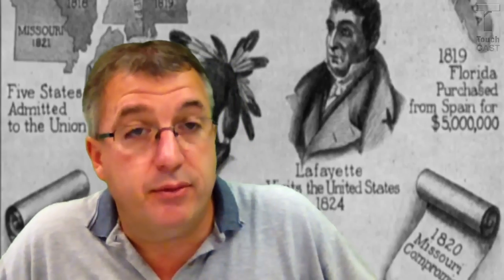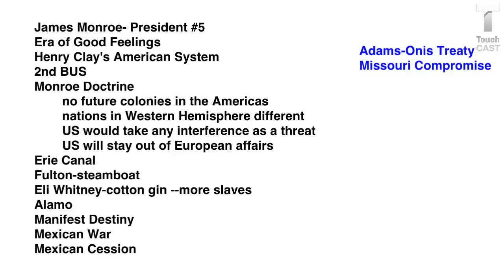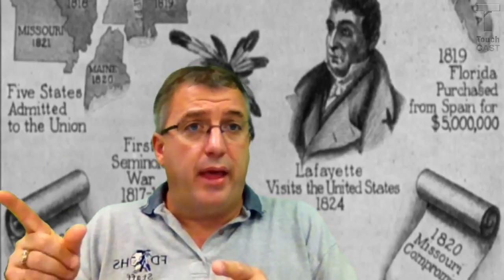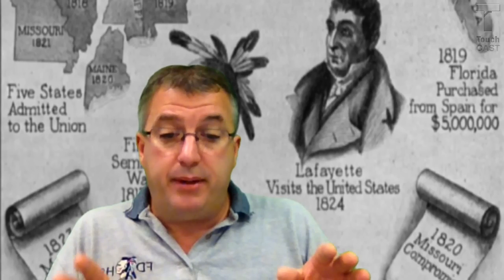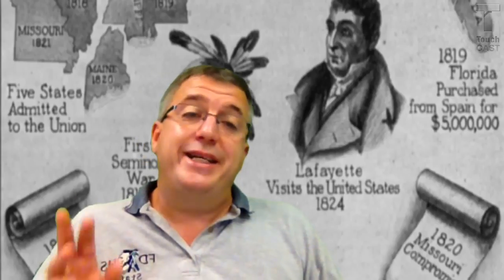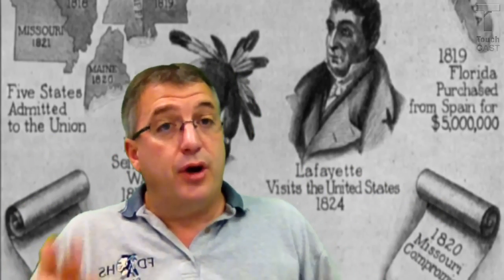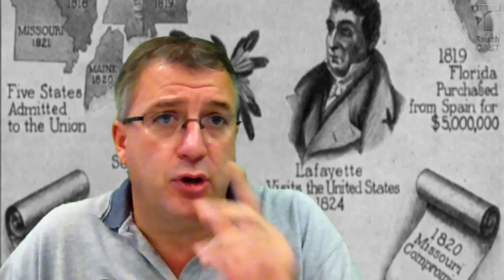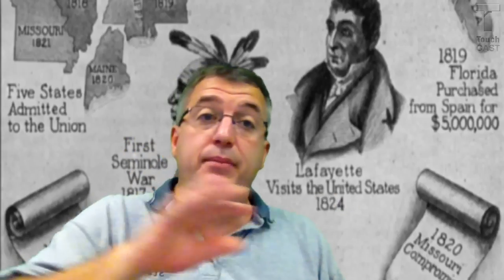Unit 4 lecture 2 a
Monroe